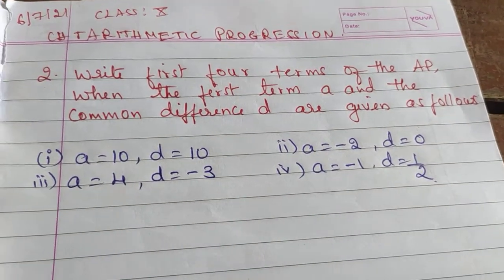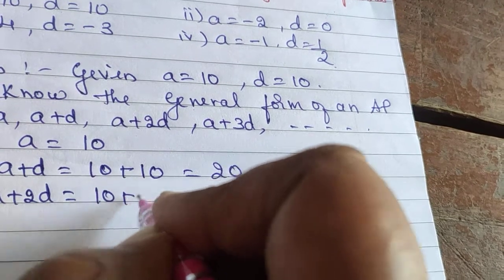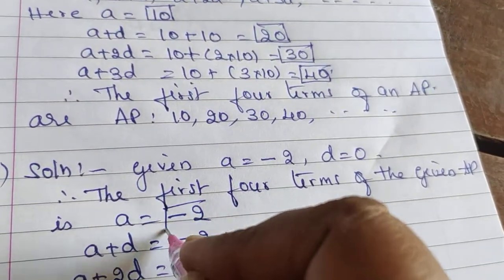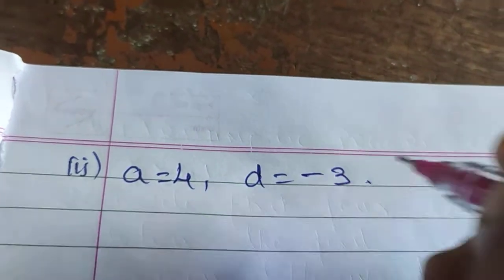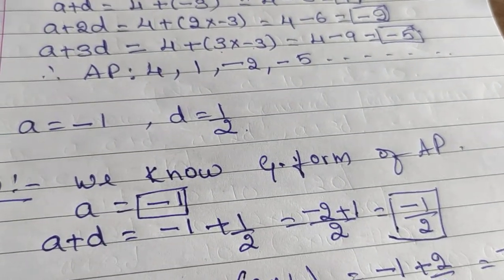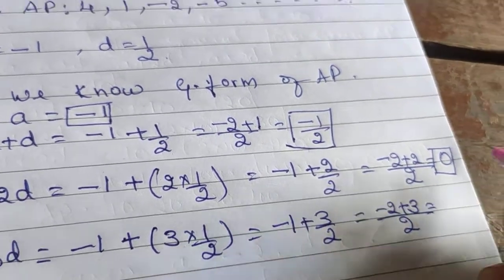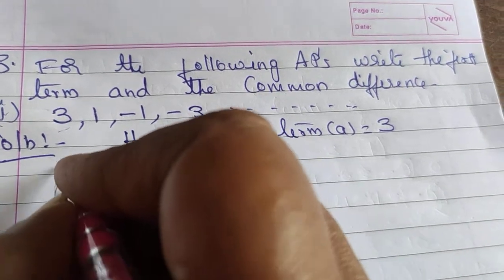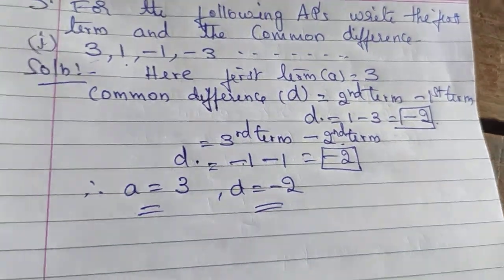X Maths ch. Arithmetic Progression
ex 1.1 question mains 2 and 3